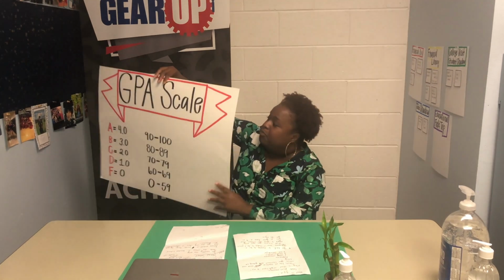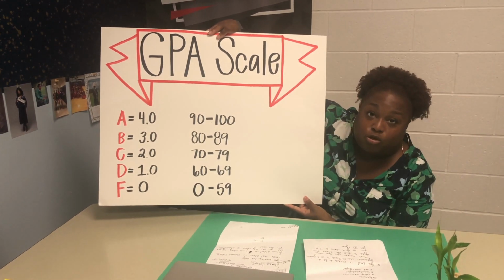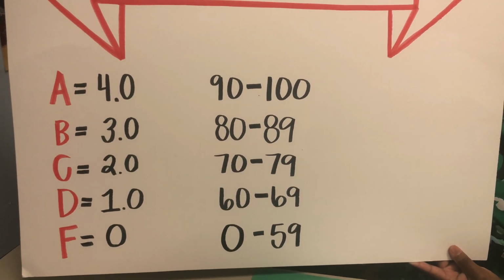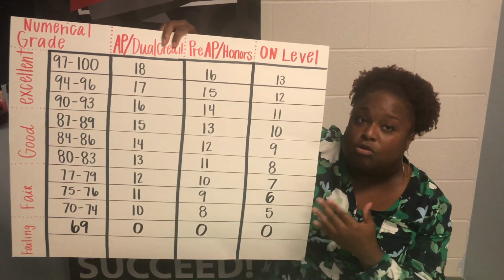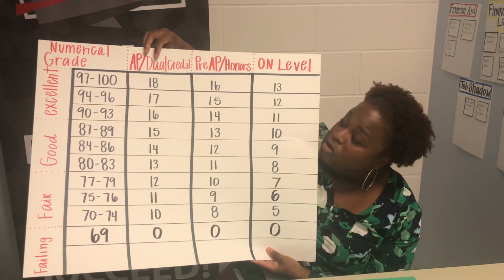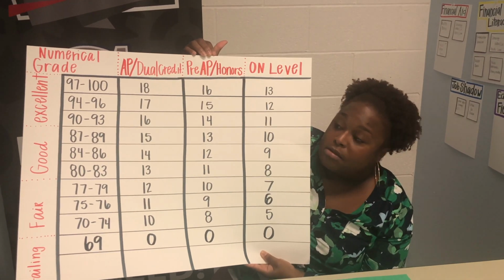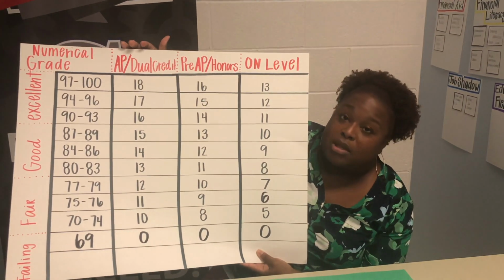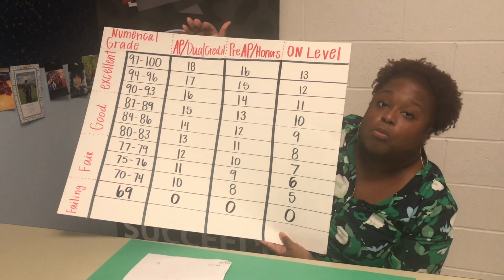GEAR UP Real Talk, Real Quick: GPA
GEAR UP is here to help you navigate through understanding GPA and class rank. Join Ms. Broussard as she delves into the specifics of what they are and why they are important factors in your college and career journey’s